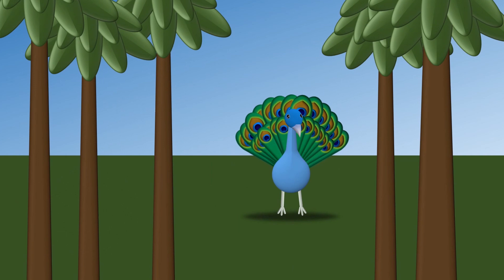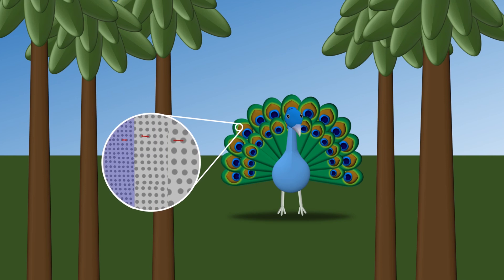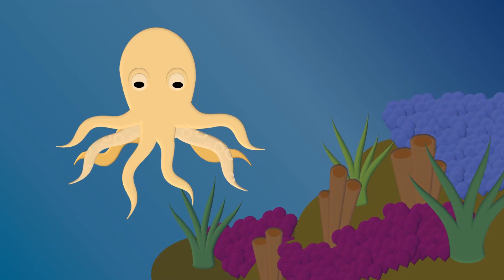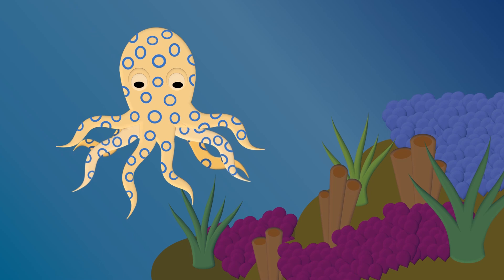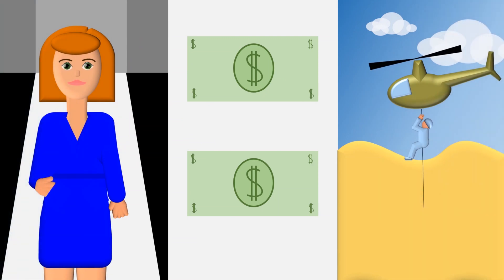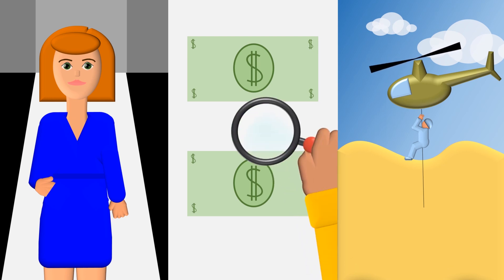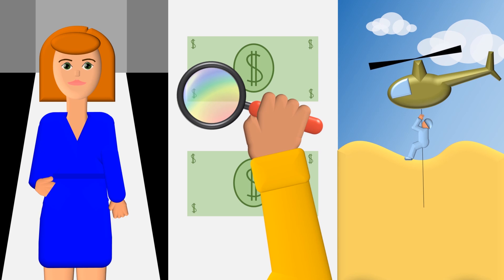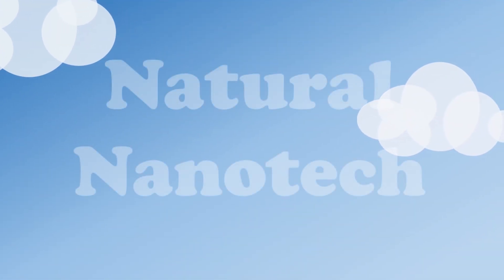Natural Nanotech: Bright Colors from the Nanoscale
Did you know that some plants and animals use “Natural Nanotechnology” to create some of its most brilliant colors? Learn more about it in this short video!